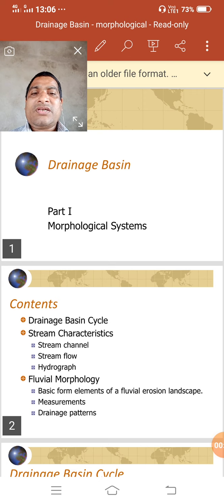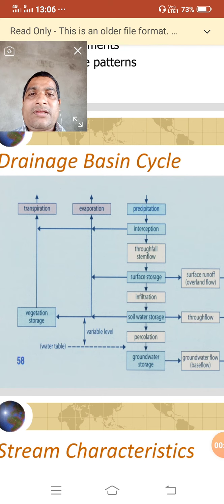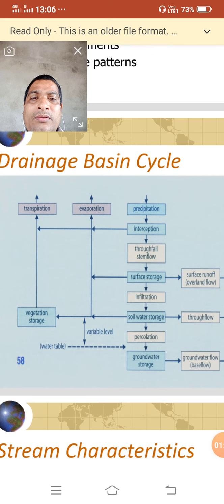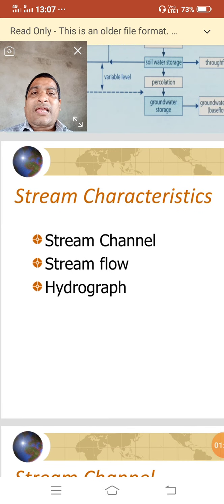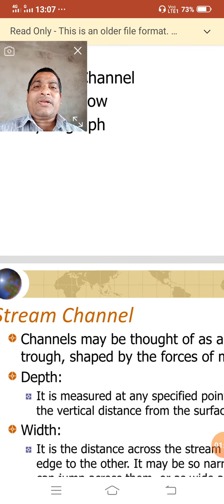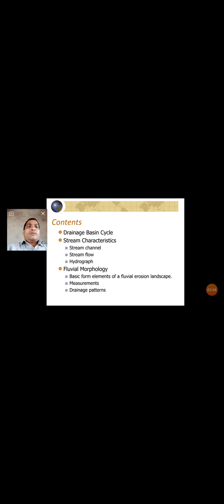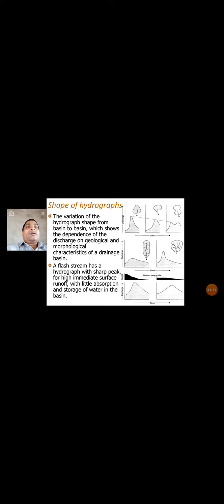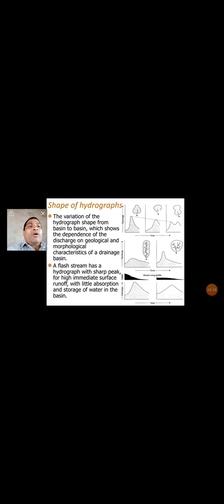Drainage Characteristics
The video lecture comprises the characteristics of drainage such as stream channel, stream flow and hydrographs.